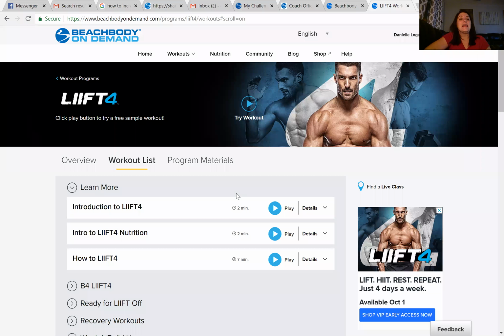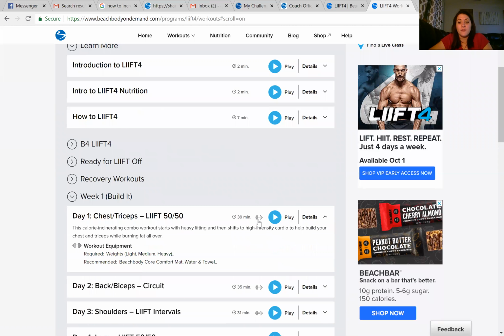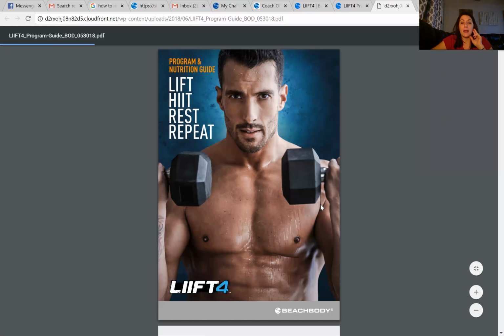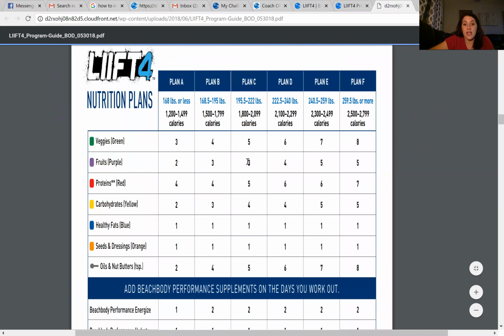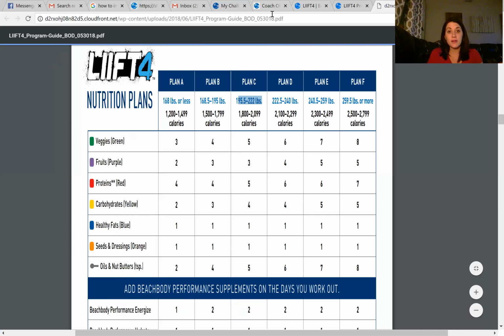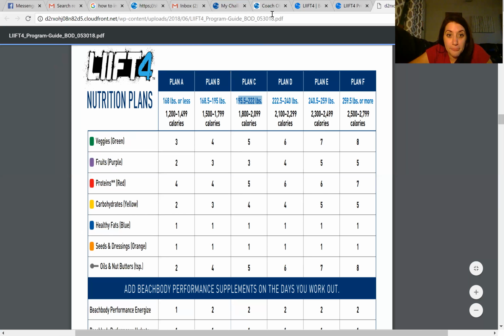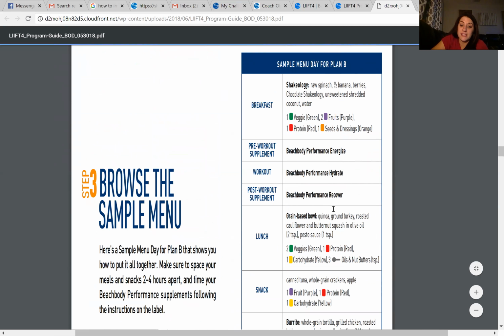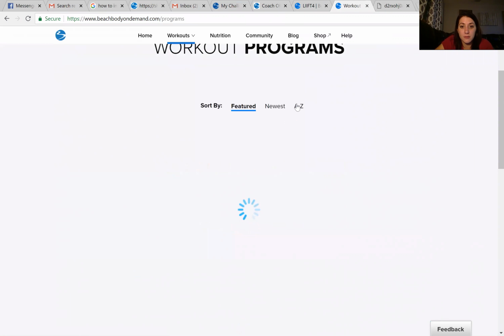LIIFT 4 group - start here!